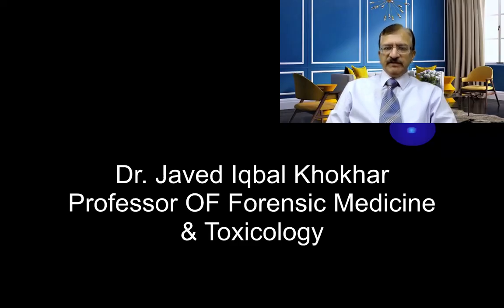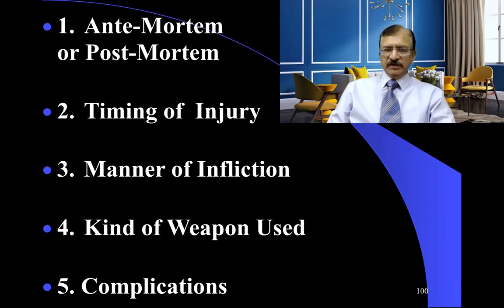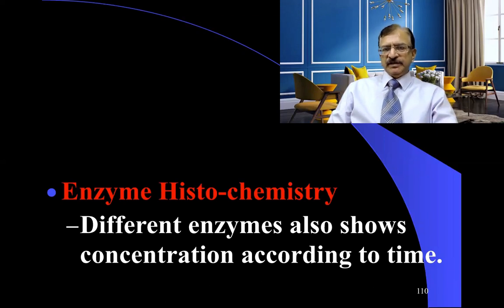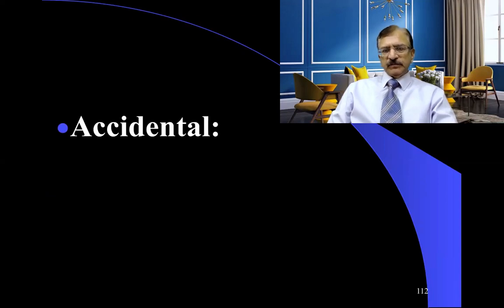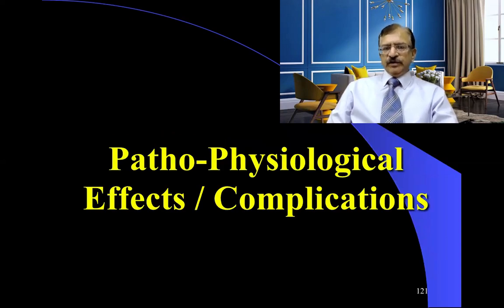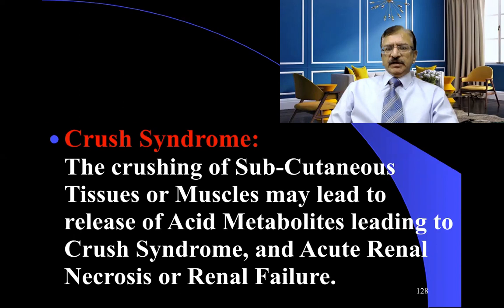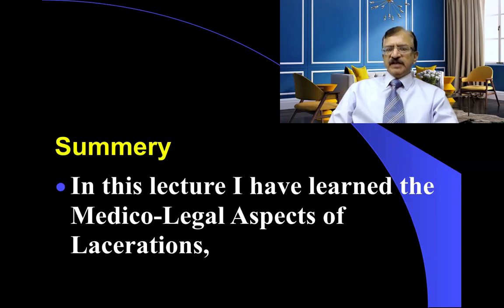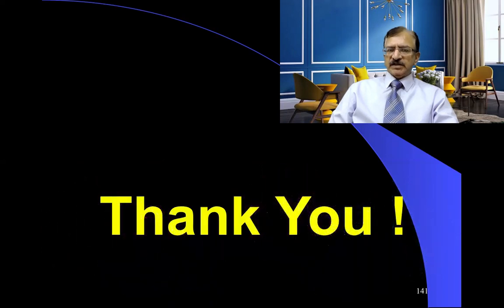LACERATION-3 MEDICO-LEGAL ASPECTS COMPLCATIONS AGE AM/PM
​ @DR JAVED IQBAL KHOKHAR LECTURES-FORENSIC MEDICINE

MEDICOLEGAL  ASPECTS
FORENSIC IMPORTANCE

1. Ante-Mortem or Post-Mortem
2. Timing of  Injury
3. Manner of Infliction
4. Kind of Weapon Used
5. Complications

1. Ante-Mortem or Post-Mortem Laceration
Whether injury is Ante-Mortem or Post-Mortem, it will show vital reaction. Like; Hemorrhage, Inflammation.  This hemorrhage will stain the tissues.
There are signs of healing, repair and inflammation.
Ante-Mortem wounds are gapping, due to contraction of underlying tissues.

2. Timing of  Injury
Gross Examination
Color changes, healing & repair.
Microscopic Examination
Cellular invasion according to time.

AGE  OF  THE  INJURY
     Gross Examination

      Histological Examination

      Biochemical Examination

        Enzyme  Histochemistry
2. Timing of  Injury
Gross Examination

Biochemical Examination
Various Bio-chemicals tests will show enzymes according to time.

Enzyme Histo-chemistry
Different enzymes also shows concentration according to time.
3. Manner of Infliction
Accidental:
Homicidal:
Suicidal:
Usually it is Accidental & Homicidal.
Self inflicted lacerations are not seen.
Examination of scene of crime, circumstantial evidence & examination of injury will decide.

3. Manner of Infliction

4. Kind of Weapon Used
Lacerations have No Shape, irregular but sometimes, They are.
Blow with Linear object produces Y-Shaped Laceration with splitting at one end.
If impact is by an object which is Blunt & Square, like; Hammer produces Crescenteric laceration.
If weapon is Blunt & Round, Stellate shaped laceration is produced.

MEDICOLEGAL ASPECTS

Patho-Physiological Effects / Complications

Early Complications
Delayed Complications

Early Complications
Lacerations are open wounds, and there is bleeding, externally as well as internally.
Sometimes bleeding is extensive and leads to Shock and may be Fatal.
Early Complications
Hemorrhagic Shock
Air Embolism
Injury to Vital Organs
Delayed Complications
Infections:
Fat Embolism
Crush Syndrome
Delayed Complications
Infections: As it is an open wound, so it becomes portal for entry of Bacteria and become infected. Gram –VE infections are more dangerous.

Pulmonary Embolism: Crushed Fat may enter into blood vessels and cause Fat Embolism.

Crush Syndrome: The crushing of Sub-Cutaneous Tissues or Muscles may lead to release of Acid Metabolites leading to Crush Syndrome, and Acute Renal Necrosis or Renal Failure.

There is Albumin & Hemoglobin are present in Urine. There is Oliguria and Anuria.Finally Uremia occurs and Ultimately Death.

Differences Between incised & Lacerated Wounds